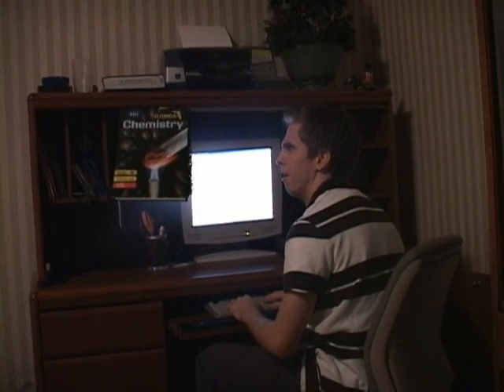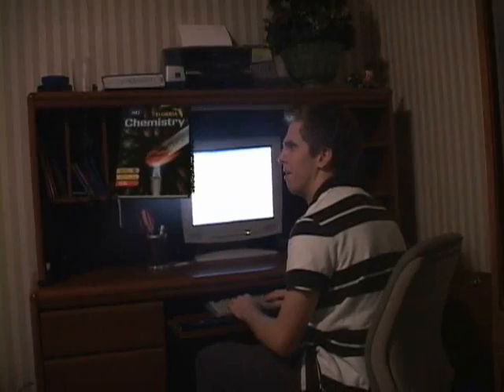Chem Video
This video was created to inspire the young to beome Chemist.